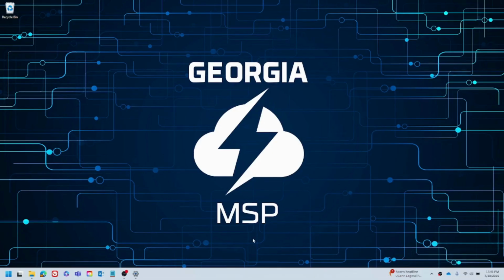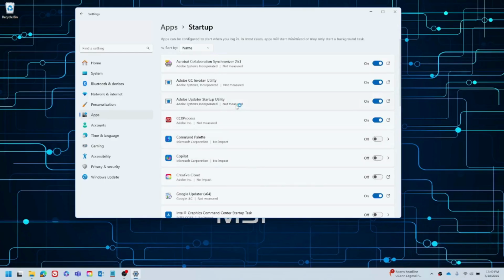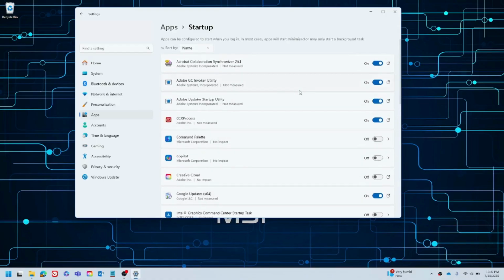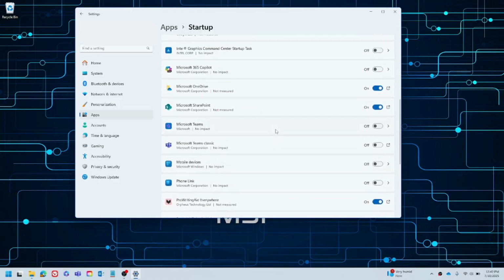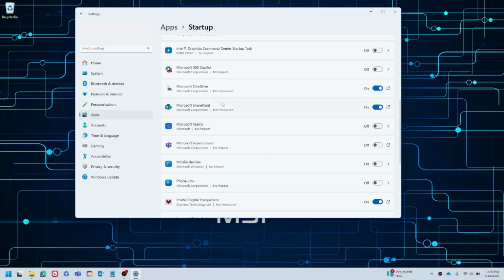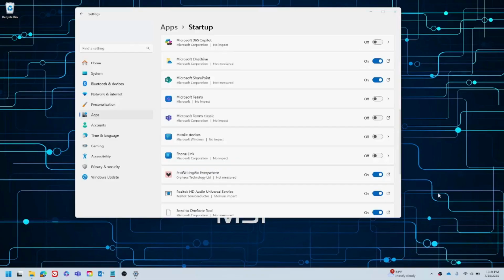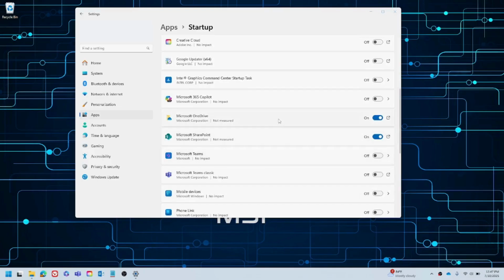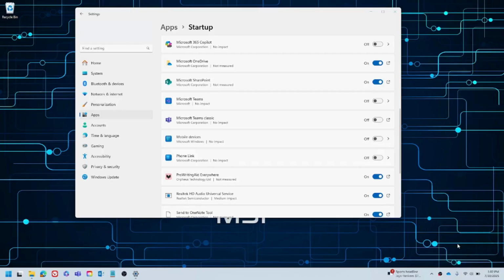Speed Up Your PC in Seconds by Disabling Startup Apps (Windows 10/11)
Tired of your Windows PC taking forever to boot? 🚀
In this quick tutorial, we’ll show you how to disable unnecessary startup apps in Windows 10 and 11 to speed up your computer—no paid tools or extra downloads required.

✅ Learn how to:

Access the startup settings

Identify high-impact apps

Choose what to disable

Decide what to keep running

Bonus tip: Why switching to an SSD makes a huge difference

🔧 Make your PC feel faster, cleaner, and more efficient—right from startup.

GeorgiaMSP - Navigating Technology, Empowering Success: Your Managed Service Partner.

speed up pc, disable startup apps windows, windows 11 startup apps, windows 10 startup apps, improve boot time windows, make pc faster, faster pc startup, stop apps from running at startup, how to disable startup programs, windows settings tips, pc performance tips, windows optimization, free pc speed up tips, no software speed up pc, startup app impact, what apps to disable at startup, computer slow to start, fix slow boot windows, ssd vs hdd boot time